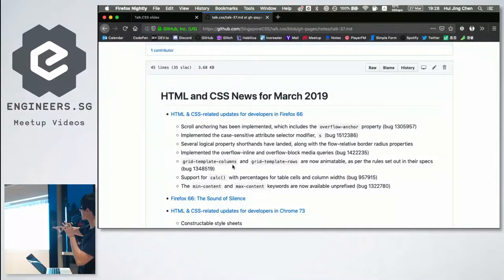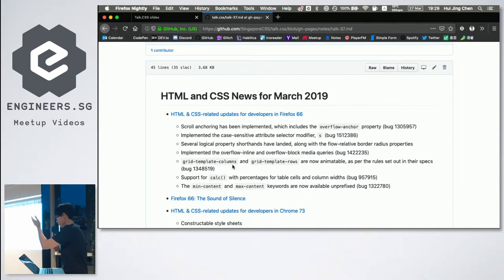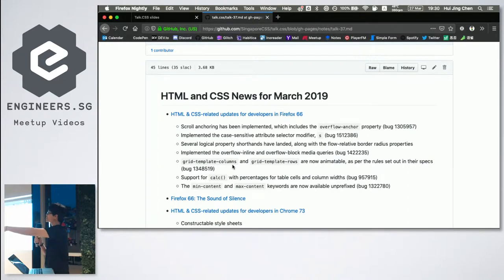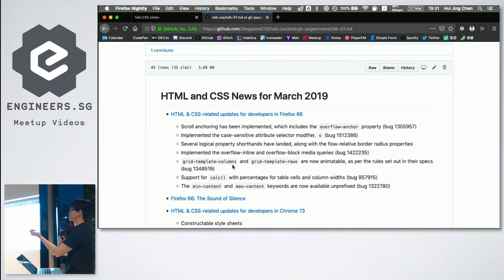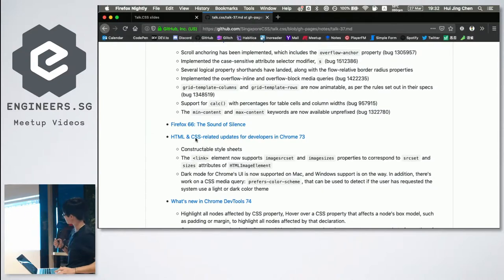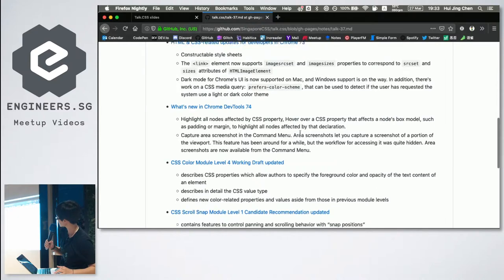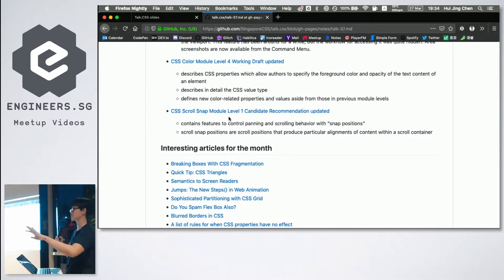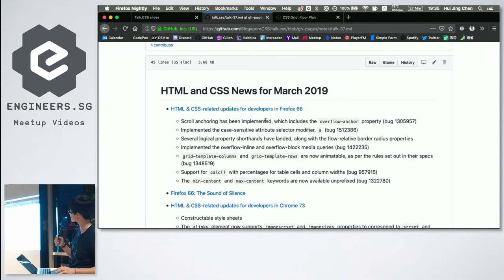Latest CSS news - Talk.CSS #37